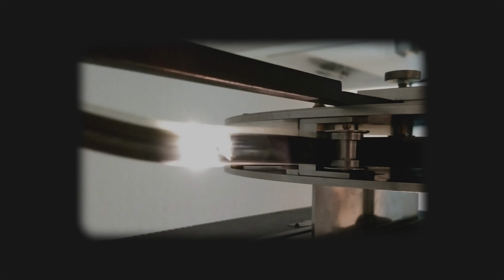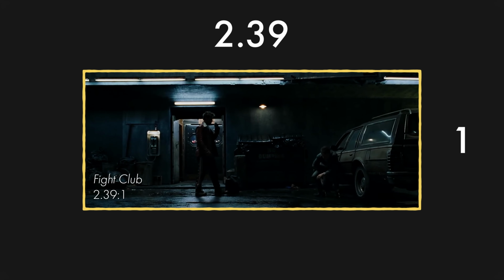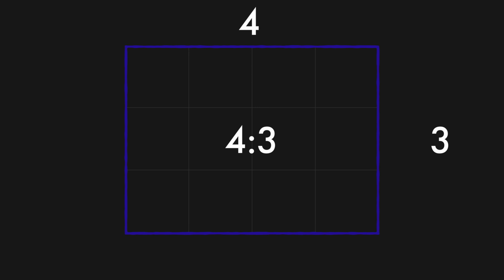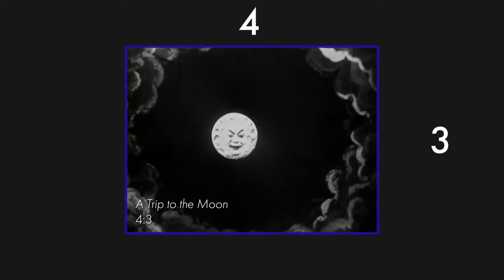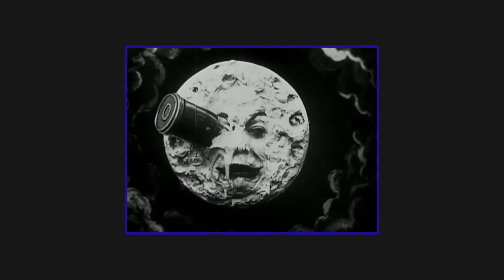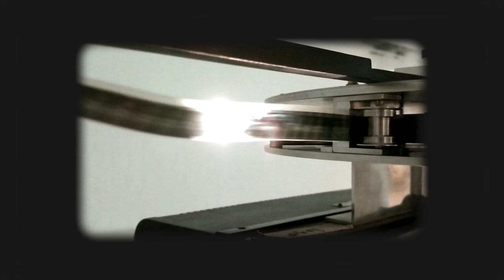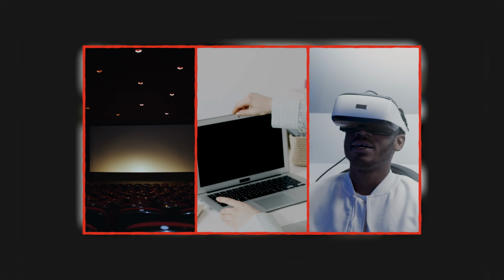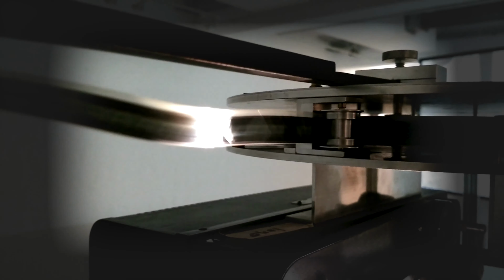Aspect Ratios — A Brief History